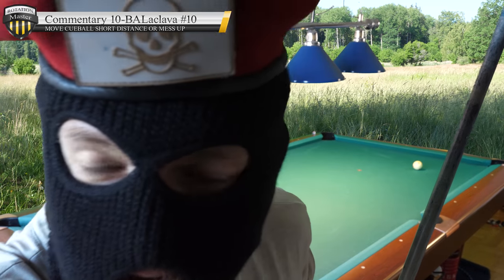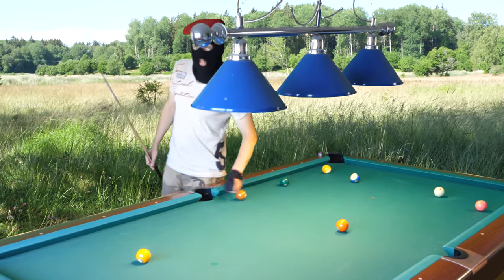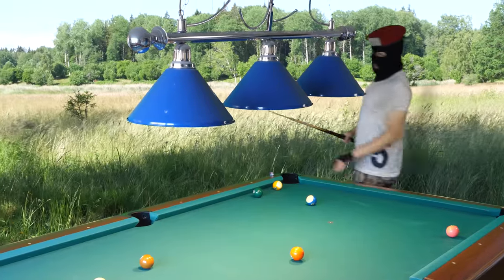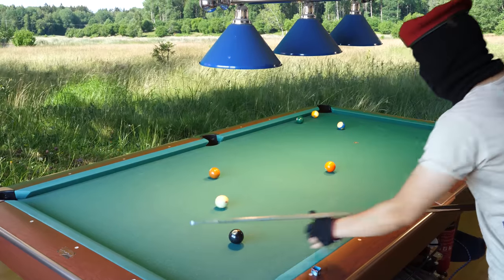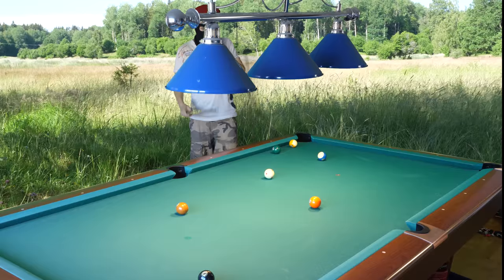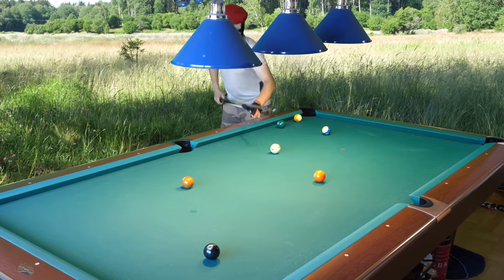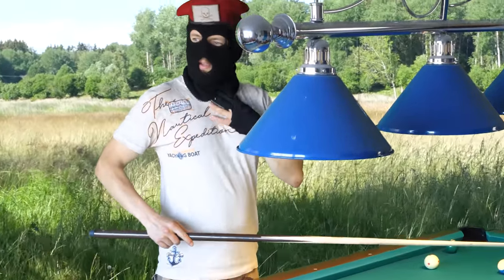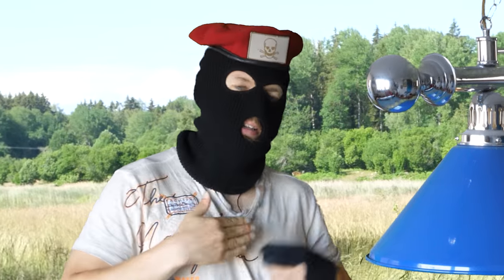Commentary 10 BALaclava #10 Move cueball short distance or mess up